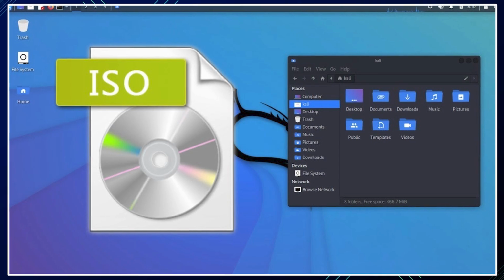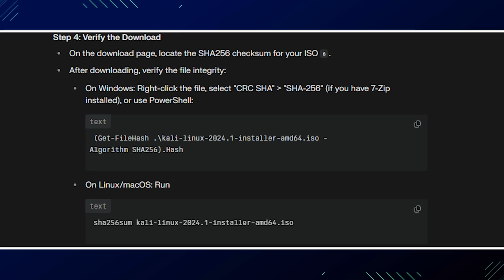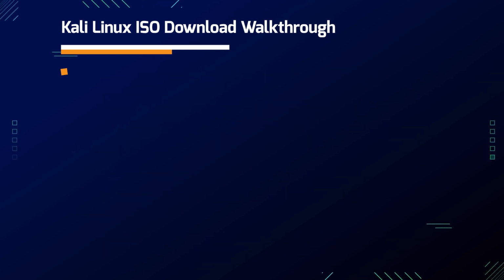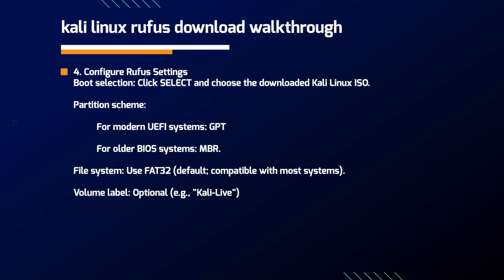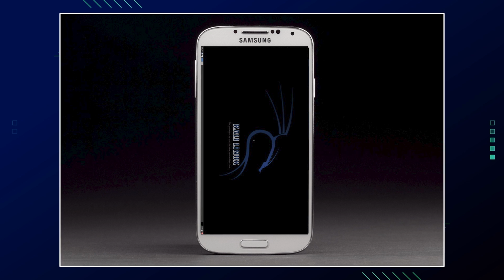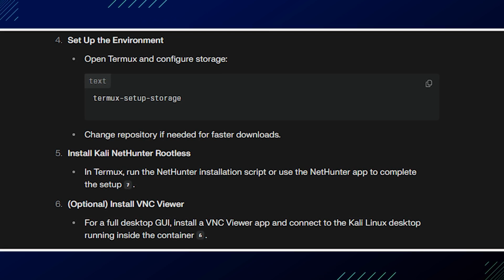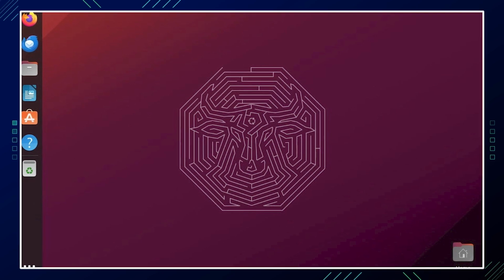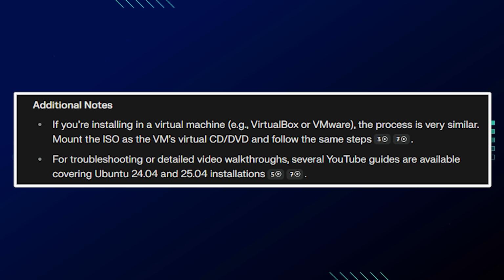Kali Linux Install (ISO, Rufus, Windows, Android)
Kali linux install methods vary case by case. In this video, I breakdown 4 methods to install Kali linux. The 4 methods are via Rufus, ISO, Windows, and Android.